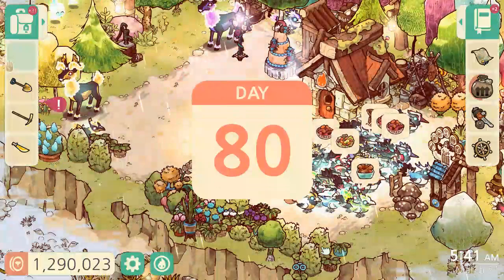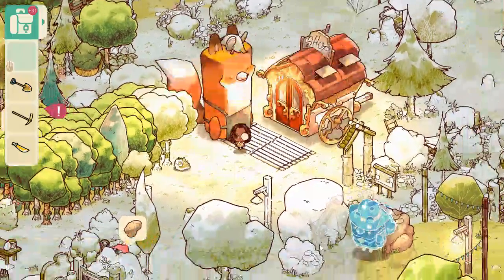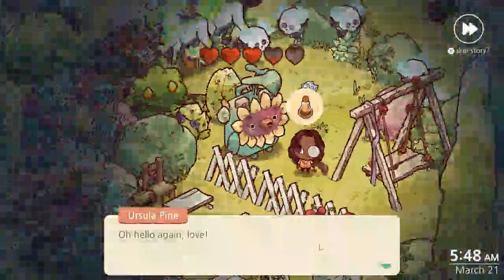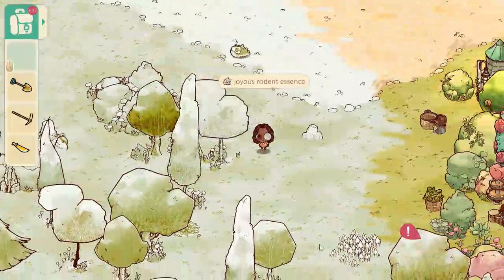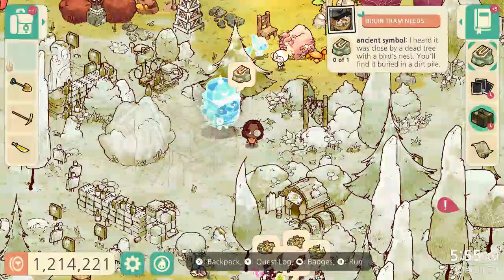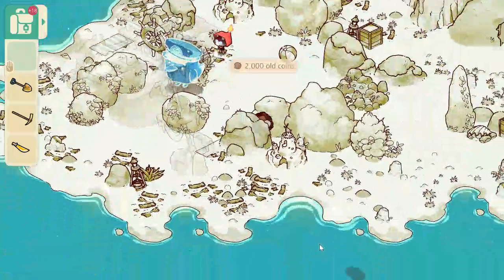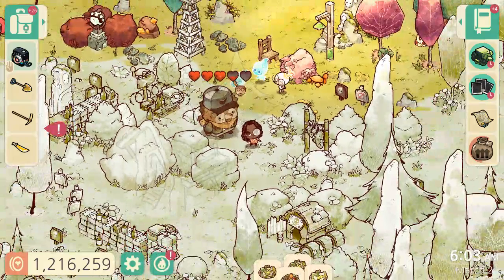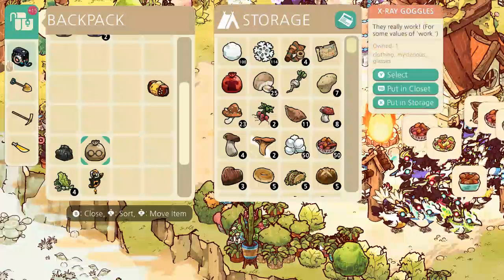Cozy Grove #80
Exploring Cozy Grove